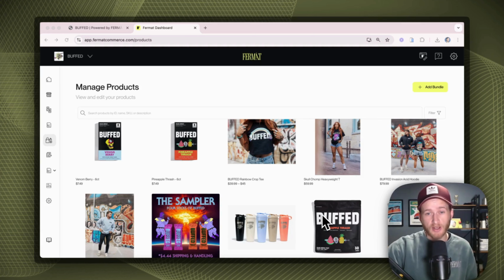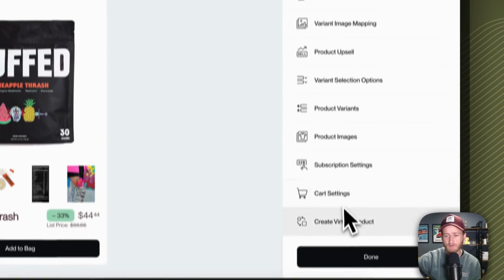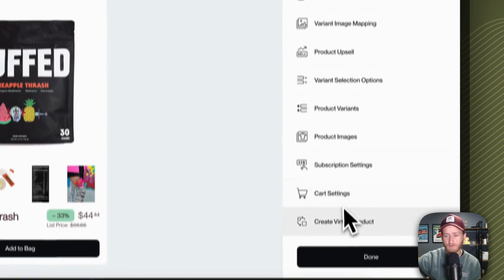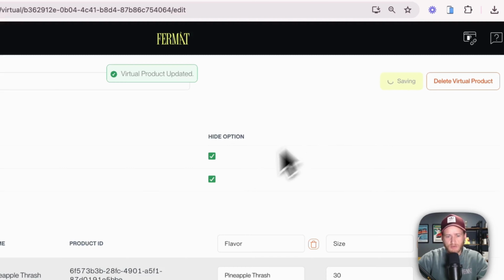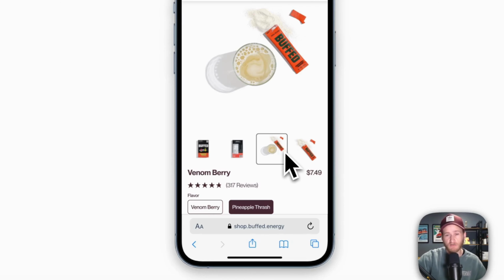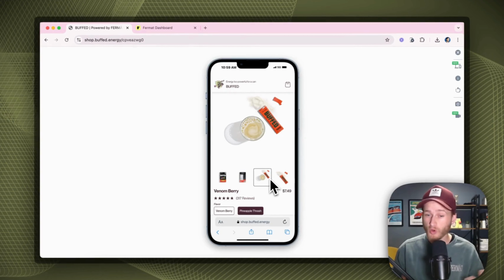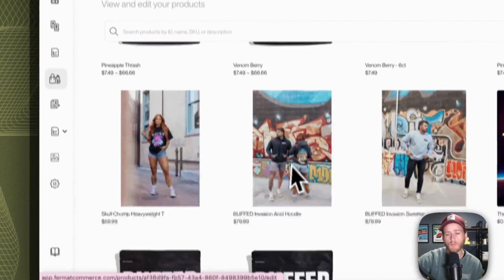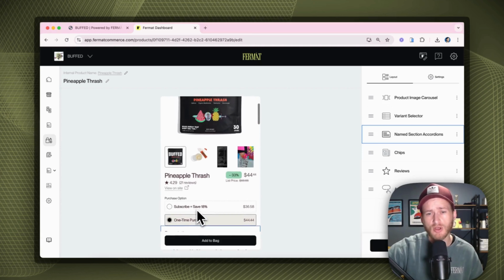How to Build Custom Products for Meta Ads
In this video, we're covering how you can use FERMÀT's Custom PDP functionality to merchandise each ad with products that match the context of the click.

We're giving you the power to have multiple versions of the same product so that you can adjust visuals, descriptions etc... to match the ad.

We're also allowing you to group similar products together so that they appear as just one product to your customer, even though they might be 40 in the Shopify backend.